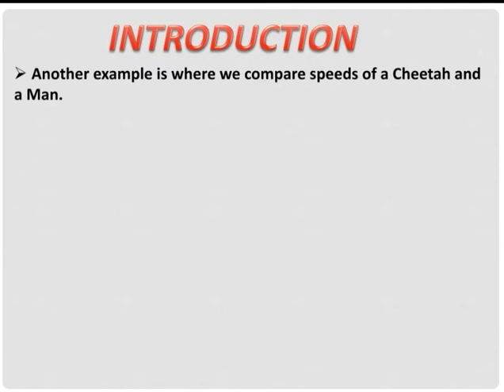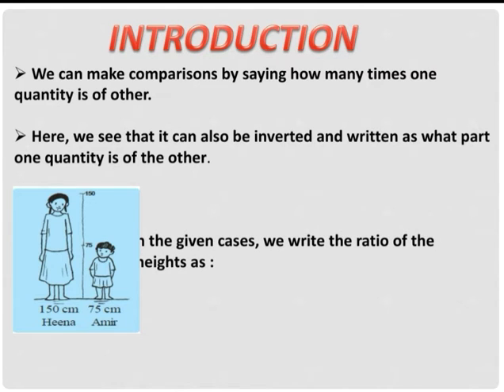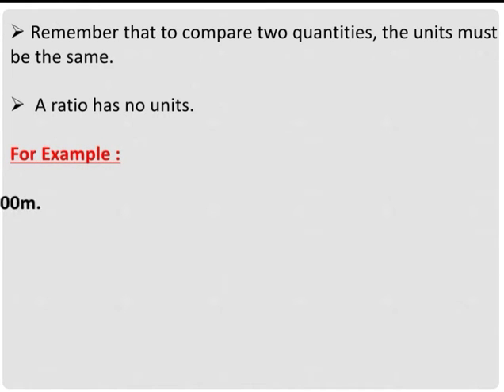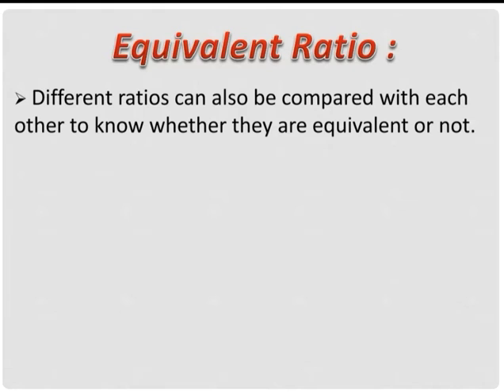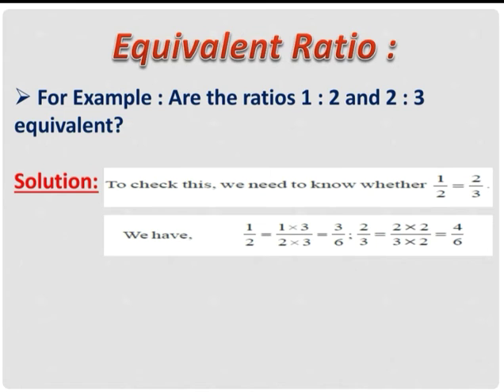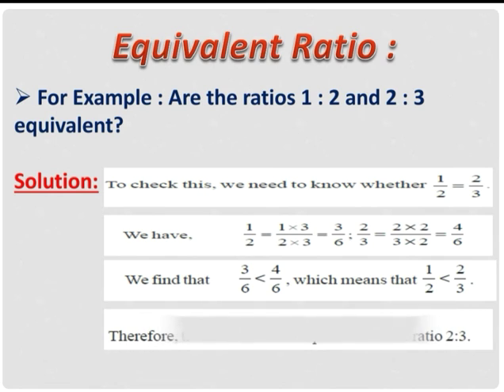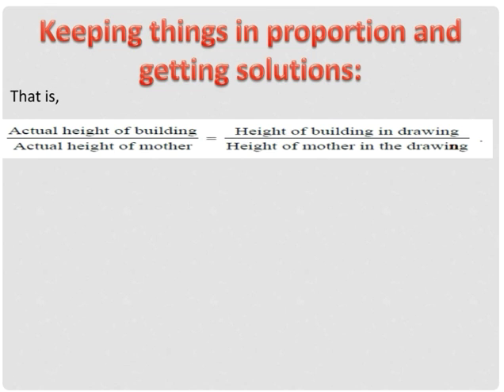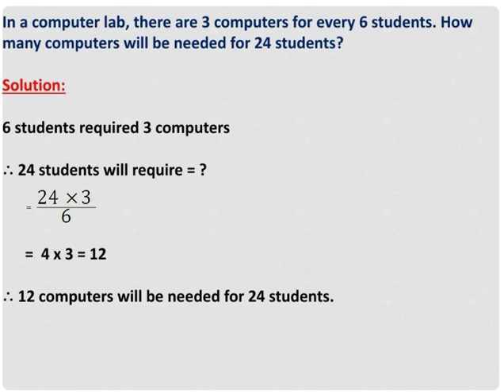Class 7#Chapter 8#Comparing Quantities#